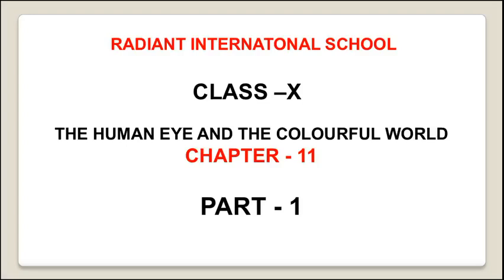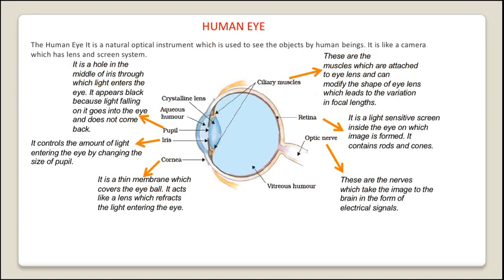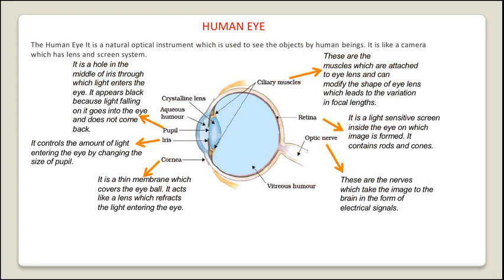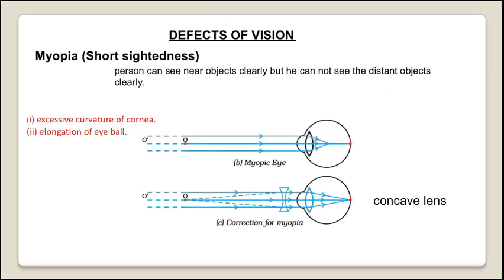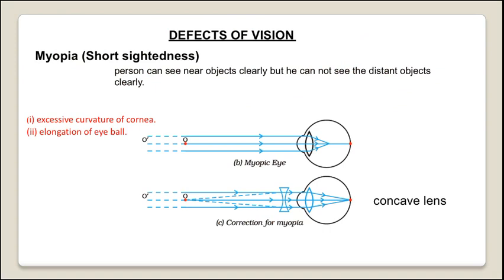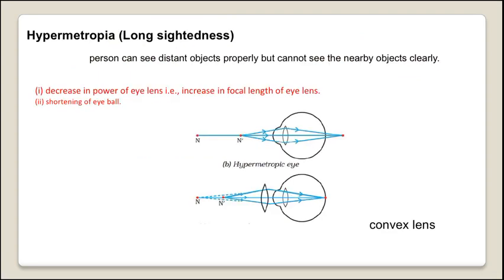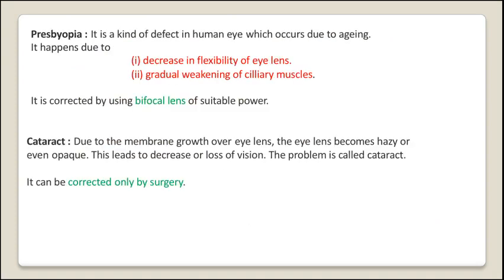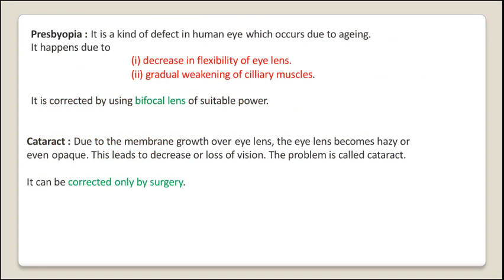PHYSICS X HUMAN EYE